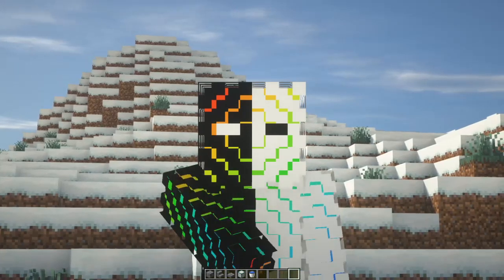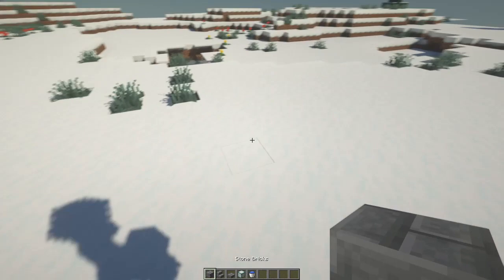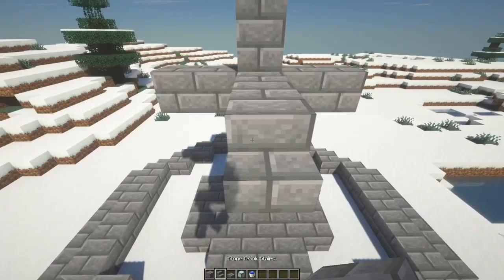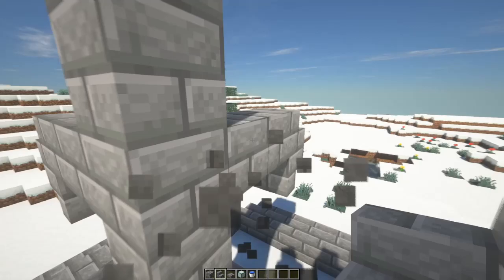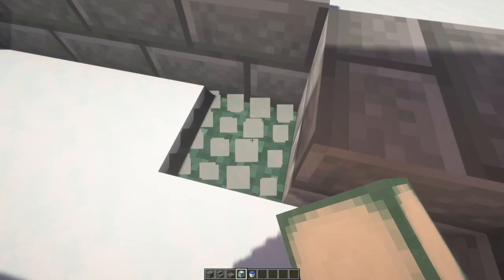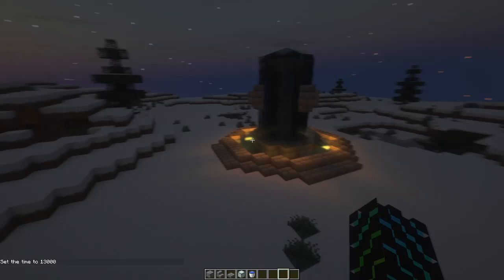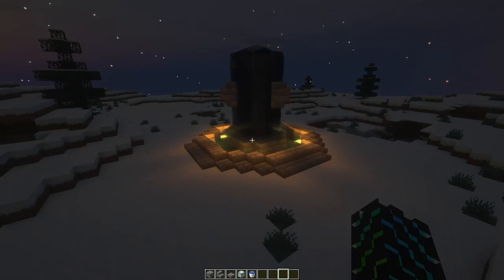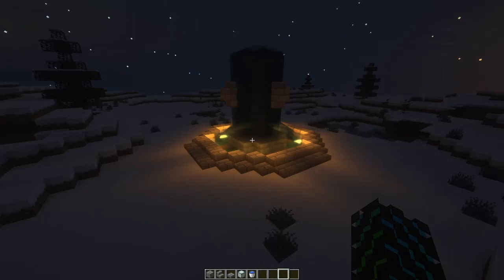How To Build A Really Simple Yet Beautiful Looking Minecraft Fountain!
Today I am going to show you how to make a simple but beautiful looking fountain in Minecraft. The blocks needed are easy to get and you don't even need a stack of anything. This build looks good with and without shaders (I have shaders.)